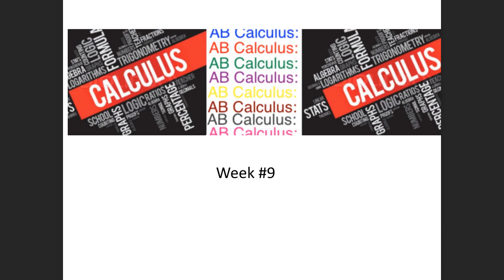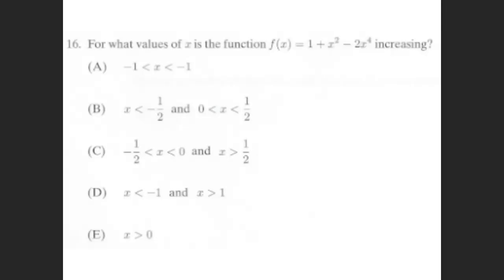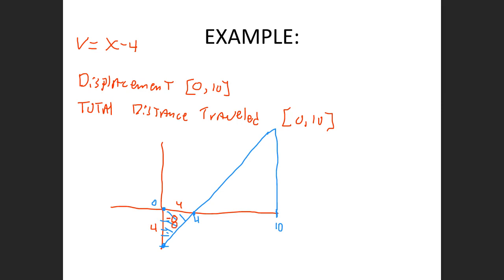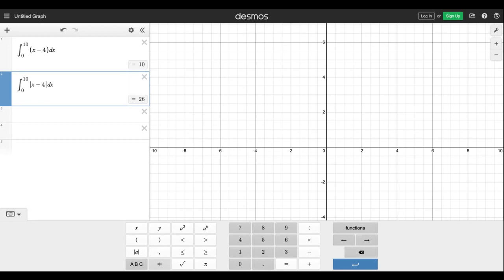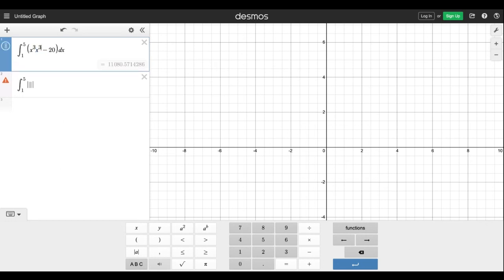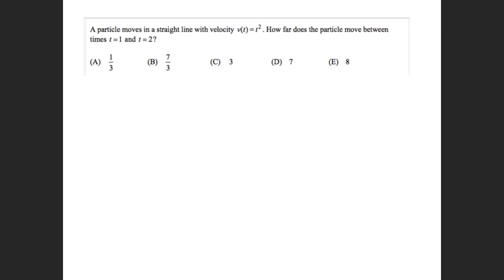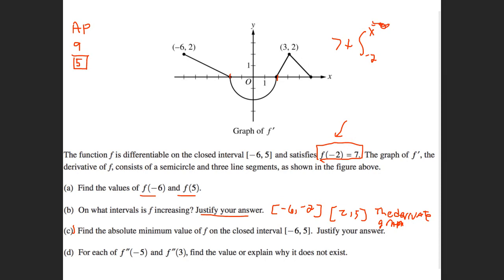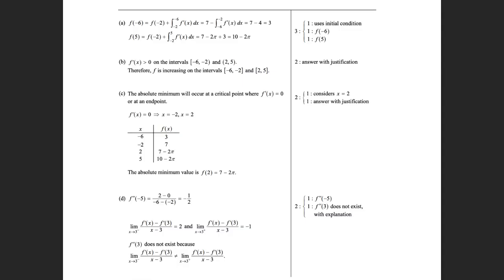AP Calculus AB S2 : live recording 8